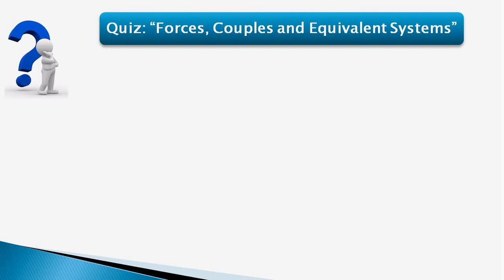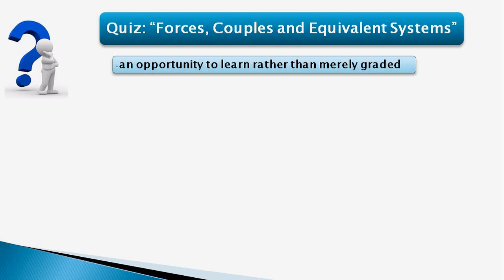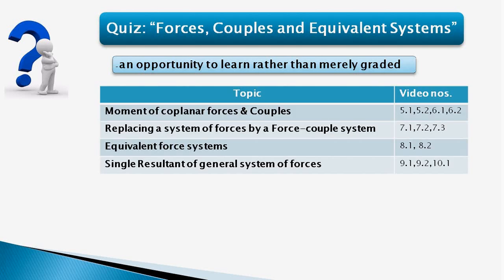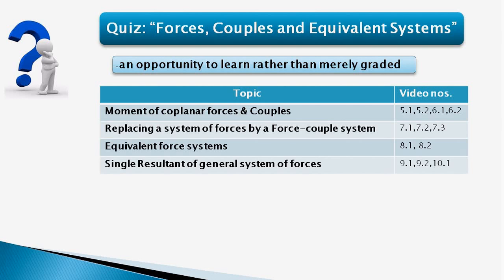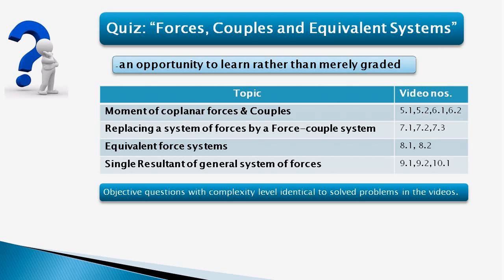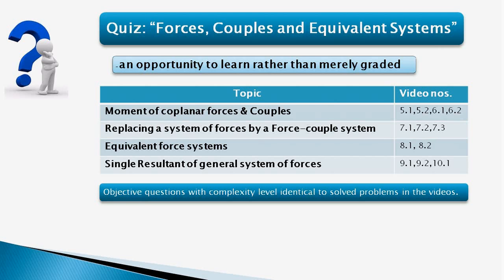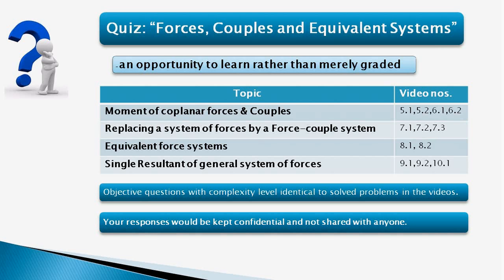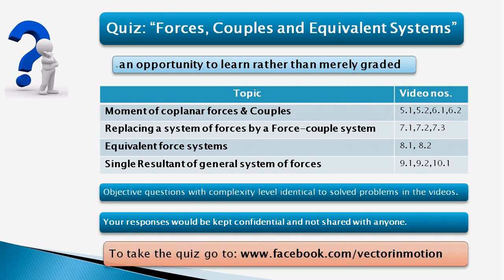Quiz on "Forces, Couples and Equivalent Systems"